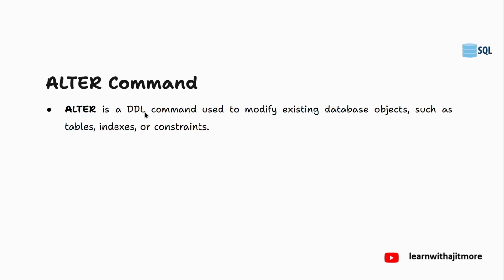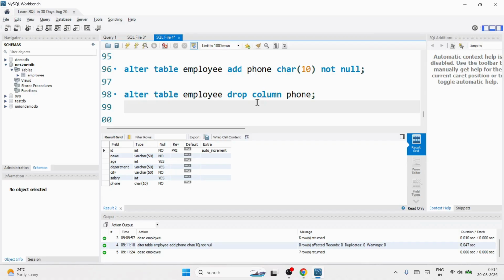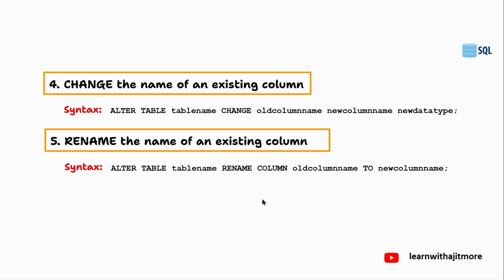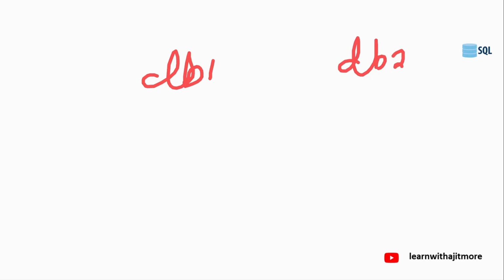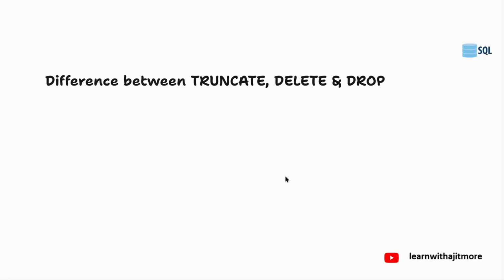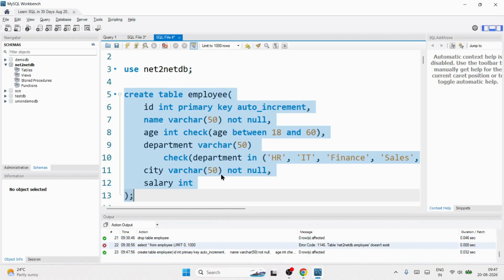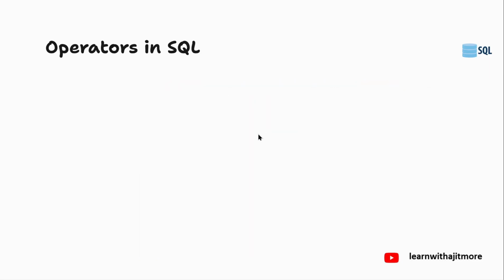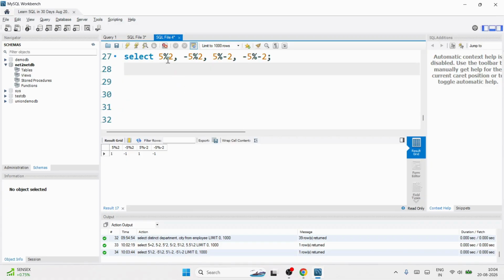Learn SQL in 30 Days (Lecture #9)